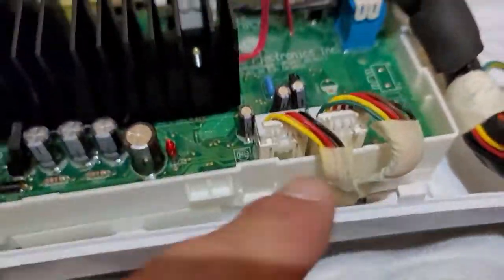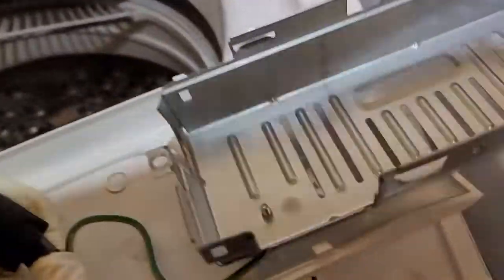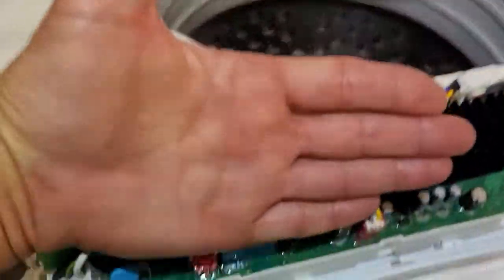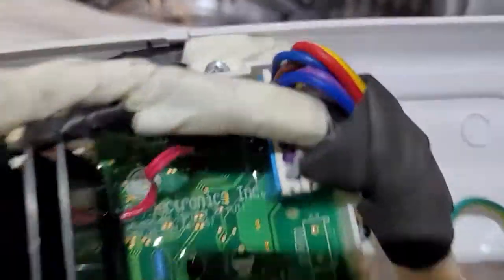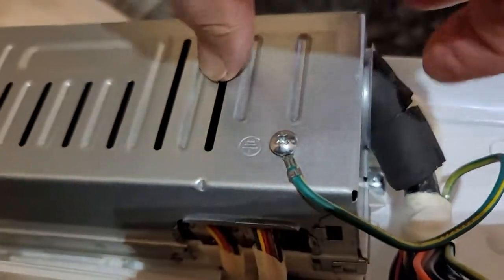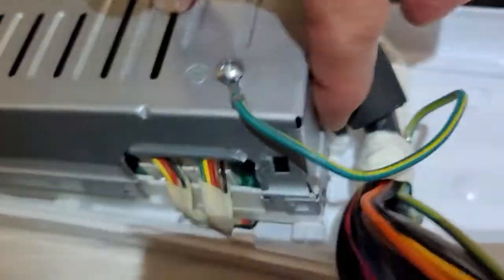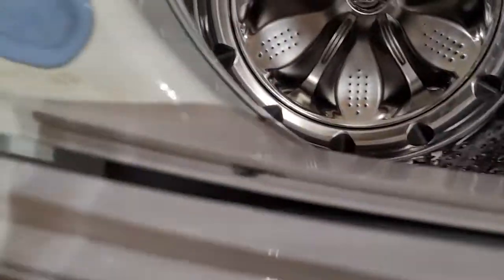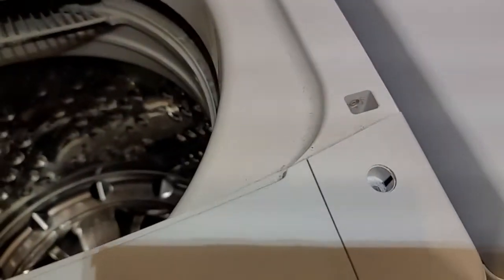OE code How to fix washer not draining LG main board! Pump, Presure switch new. WT1101CW washing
LG Washer WT1101CW
Had a difficult time finding correct part numbers, inventory in stock, and prices were high compared to lg.com parts website, that wont let me buy direct.
their is a site called LGparts.com and i think they are not part of lg. just a smart website name.

Spent 11 days ordering parts waiting for back order and finally realizing that it was the main board.
first replaced the cheapest part "pressure switch" did not solve no drain problem. (error code "OE")
Then replaced water "drain pump" did not solve problem.

I learned how to enter diagnostic (press power button, then press "special uses" and "cycles" buttons simultaneously) mode on machine. on the t6 setting (8th press of "Start/Pause" button once in diagnostic mode) I unplugged the pump and put a meter on the side coming from main board and it had no reading so i decided it is a main board and that is what finally fixed it.

Main board Part Number:
EBR76262102 - Washer electronic control board.
Amazon had it listed by Sun Parts LLC

Water Drain Pump part number: 5859EA1004G
paid $109 from amozon cause Sears Direct Parts $92.00 had it "backordered" with no eta.

Pressure Switch part number: 6501EA1001R
Washer Water-Level Pressure Switch